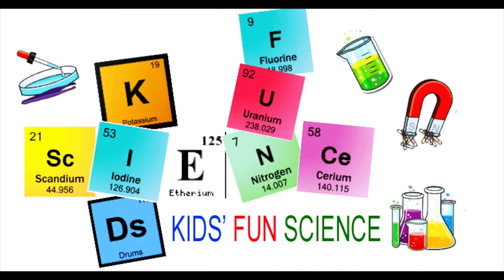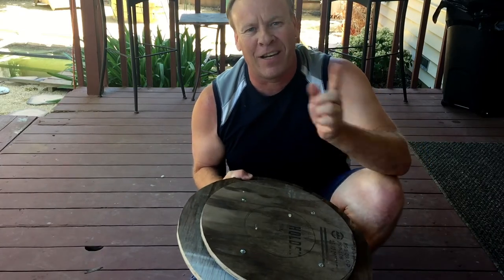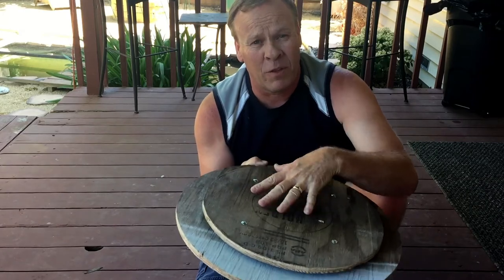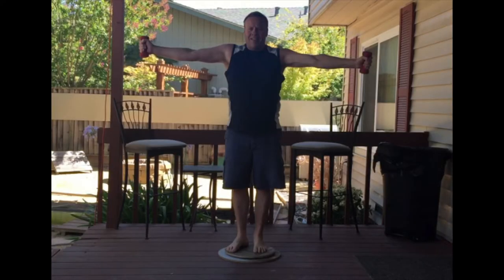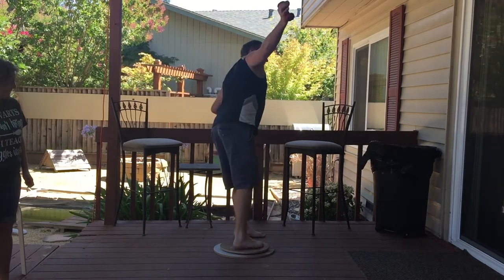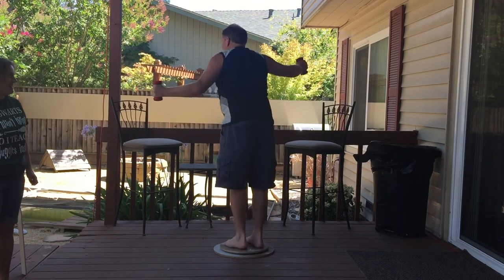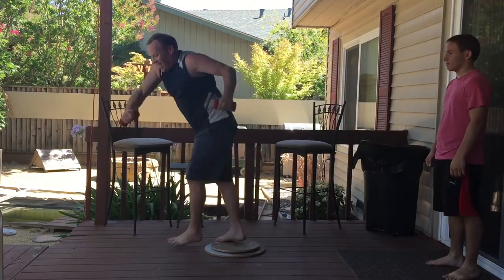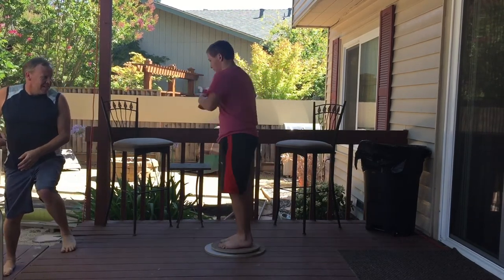Physics of spinning in figure skating experiment (Ice Staking physics)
2lb weights

Lazy Susan supports 1000lbs

Physics of spins in figure skating experiment (Ice Staking physics)

Chapters
0:00 Kids Fun Science intro
0:09 What you need
0:20 Set up
0:53 1st person experiment
2:21 2nd person experiment

When a figure skater glides into a graceful spin on the ice, she rotates slowly at first, then faster as she tucks in her arms. Often, the skater spins so fast that you might wonder why she doesn't fall down. This impressive skating technique relies on a physics phenomenon called the conservation of angular momentum. When the skater starts to spin, her arms have their own momentum. As she draws them near to her torso, her body gains some of that momentum, causing her to speed up. You can see angular momentum at work by spinning with a lazy susan.

I first start off on the lazy susan with my arms out holding to 5lb weights. Having someone push me in a circle starts me off with angular momentum.

When I first started spinning, the weights in my hands gained momentum. When I pulled in my arms to my chest, I reduced the distance between the axis of rotation and some of my mass, reducing my moment of inertia. Since angular momentum is conserved, my rotational velocity must increase to compensate.